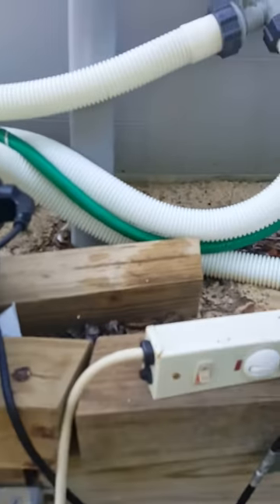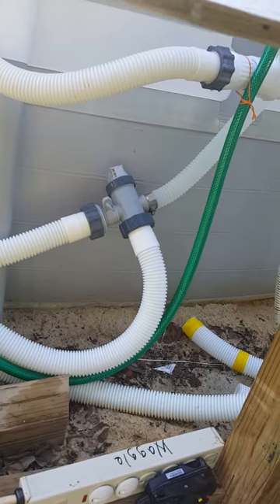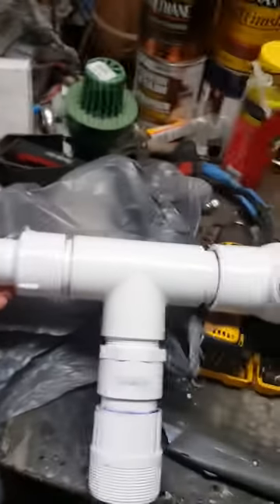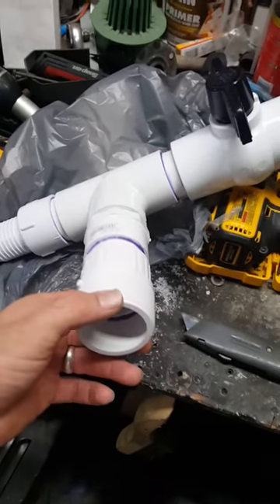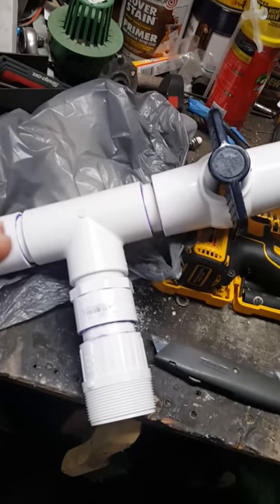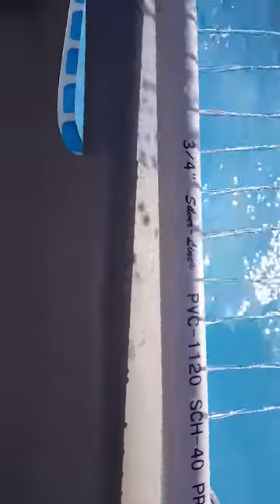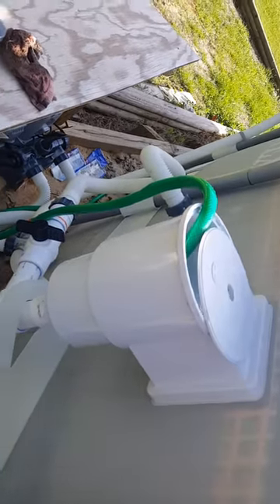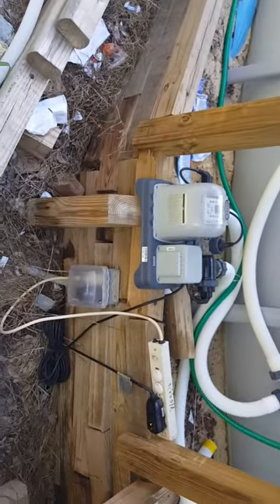Homemade water fountain install on our intex above ground pool. ( 3 of 3 video's )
Finally finished the install changed out the old T fitting with a new one and also added other ball valve to cut off the water to the fountain piping to keep the head pressure on the hard piping. Don't forget to scribe and press like.